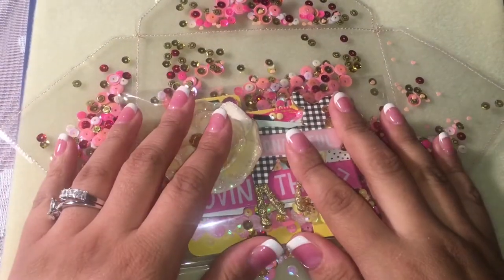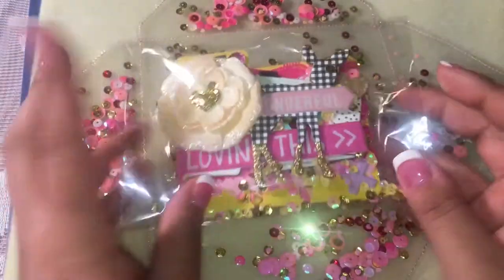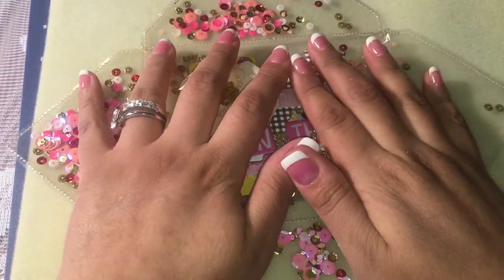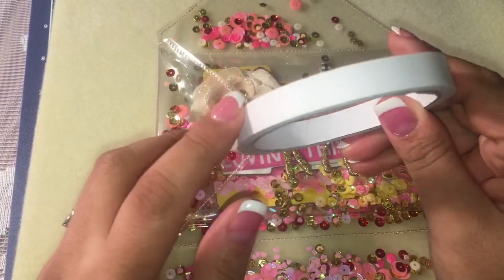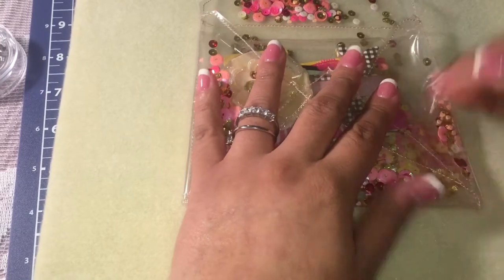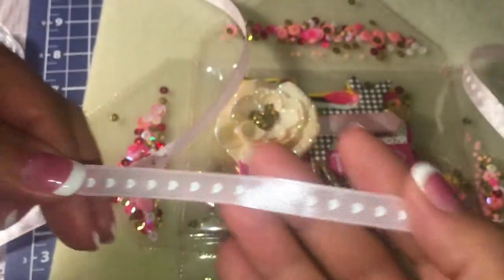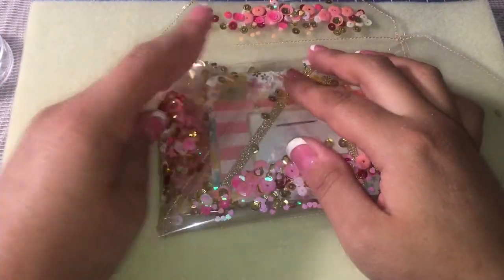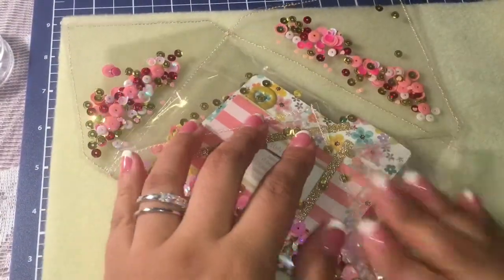VR ENTRY TO CRAFTY SENSEI 💌 MEMORY DEX & SHAKER ENVELOPE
BEADCRAFT CHIC DESIGN TEAM:
🌸MY STORE  🌸🌸
🌸BEADCRAFT CHIC

💚My fave products:
💚Products that are sent to me to review:
     $5off $40 or more!!!
💚Snailmail 📧
     Evelyn R.